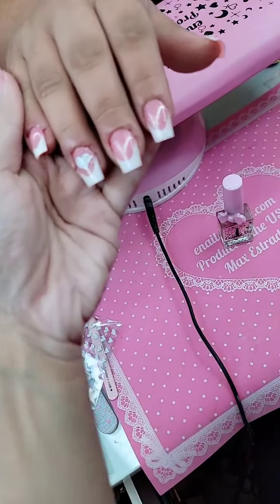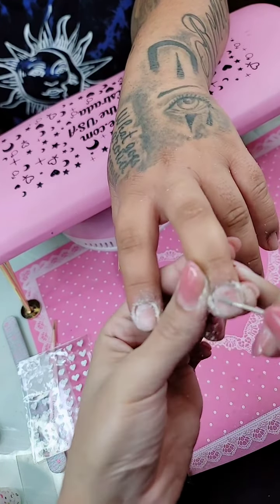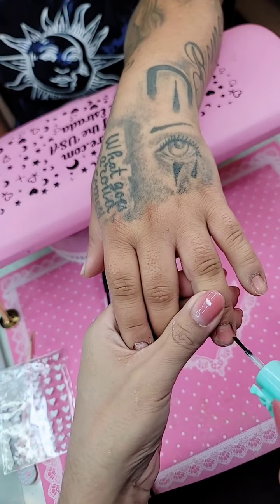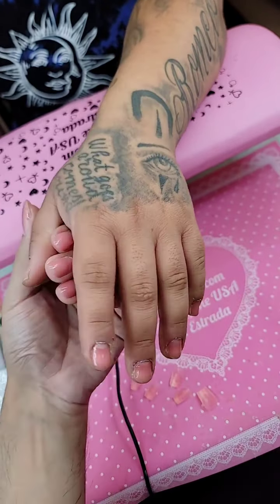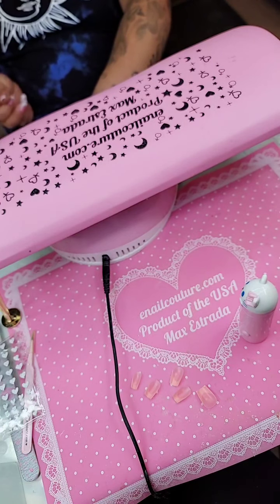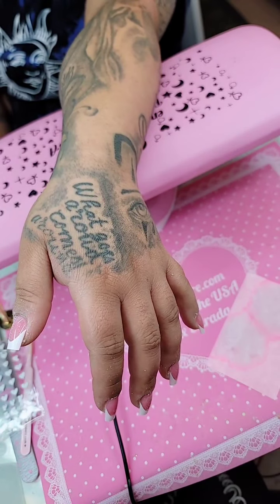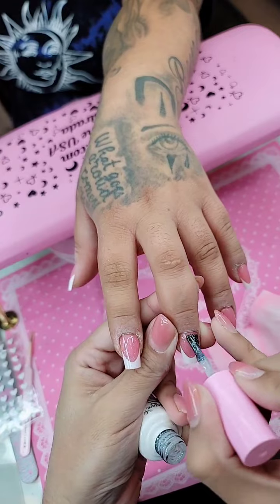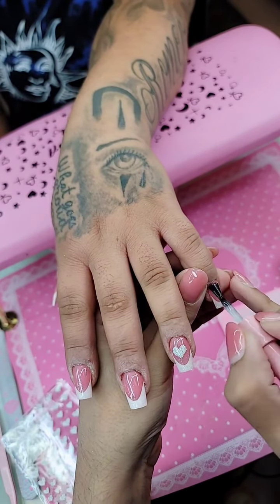Enailcouture.com 123go nail bitter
Enailcouture.com new 123go bubble gum gel,  solid glue gel♡ vegan and Hypoallergenic.  Made in America 🇺🇸The moment so many have been waiting for is finally here! Enailcouture.com 123go maximum square is the longest flat boxy square pre made full coverage gel nail in the game. We also dropped xs sculpture square and magical ice hologram stickers☆Enailcouture.com 123go 5XL Coffin nails are the longest full coverage pre made gel nails in the world. They are EVERYTHING, made in America.Enailcouture.com new product drop ♡!~ 123go diy gel and our new charm nail stickers 😍Enailcouture.com made in American ♡!~Enailcouture.com 123go pre made gel nails are the game changer !~ perfect nails every time with no smells or dust!~ long lasting and easy removal , made in America!